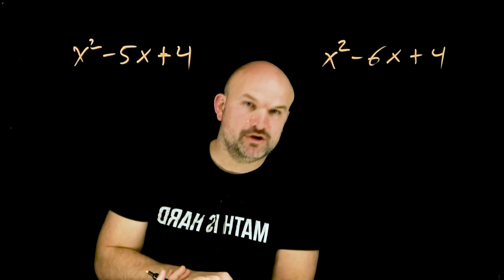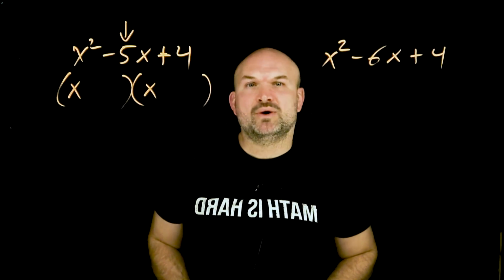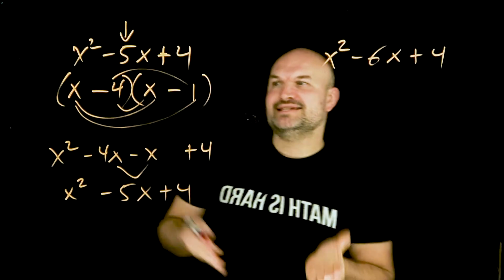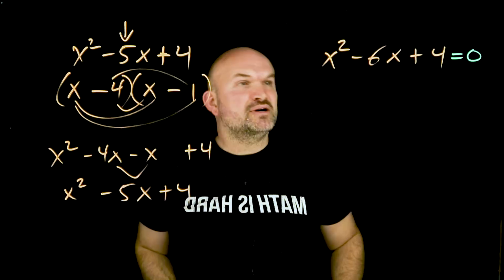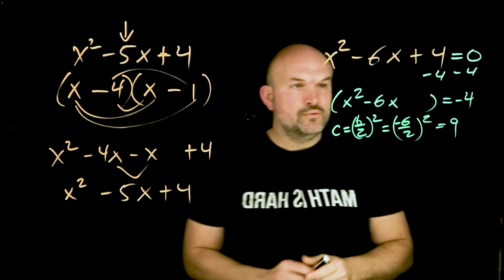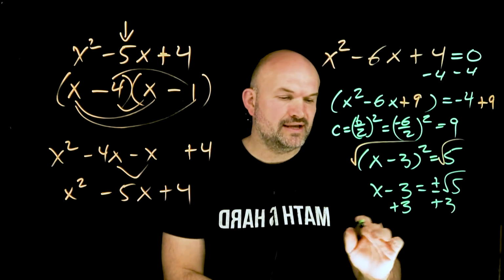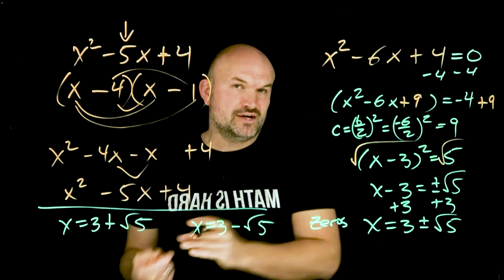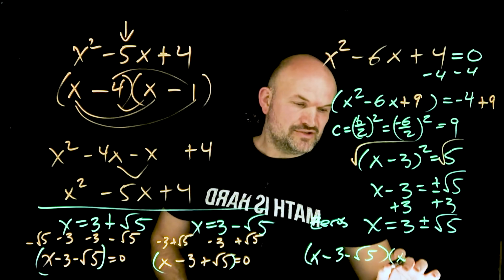Easy vs Hard Factoring Quadratics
In this video I am going to work through a problem that is easy to factor as well as one that we cannot factor through rational numbers so will need to use the quadratic formula